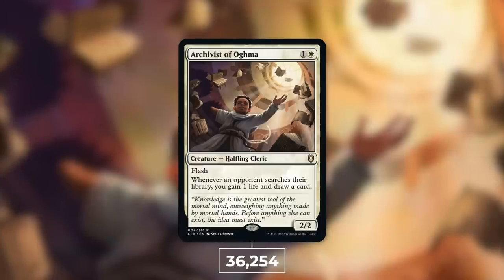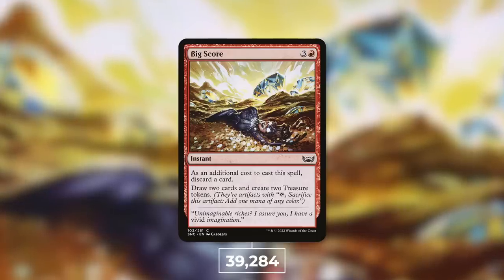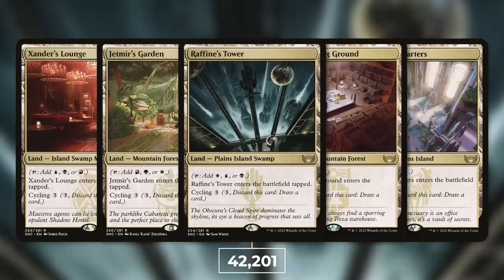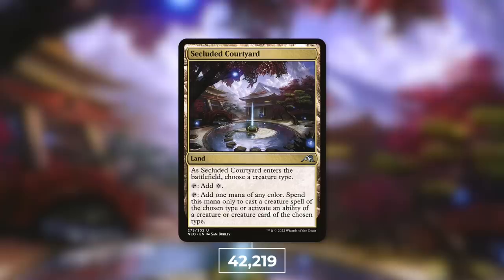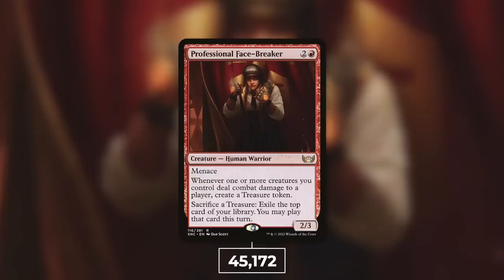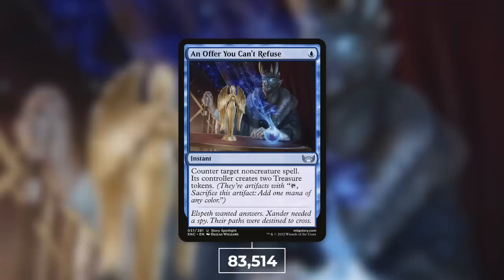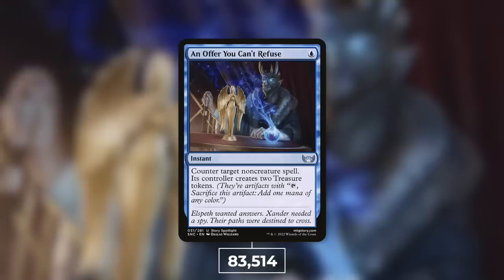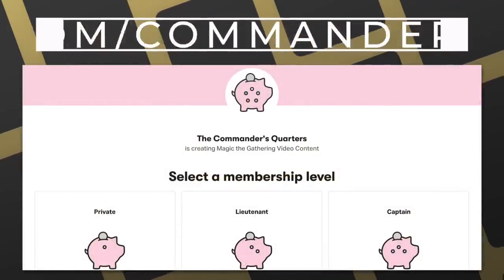2022's Most Popular Cards for Commander | New Commander Staples | EDH | MTG | Magic: the Gathering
The Commander's Quarters is your Magic the Gathering source that helps you Command Your Budget! Today Mitch talks about 2022's Most Popular Cards for Commander!